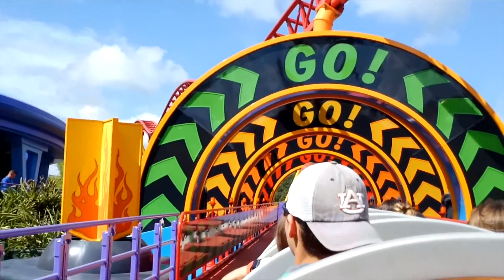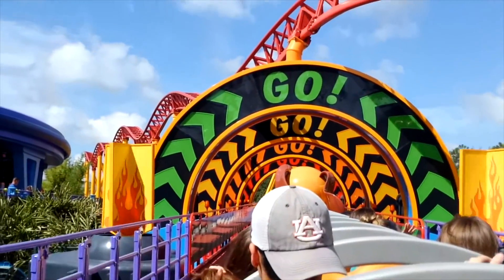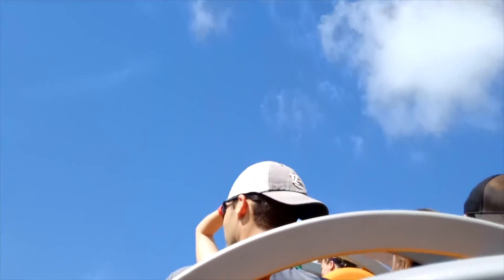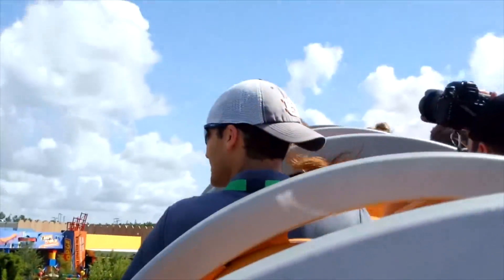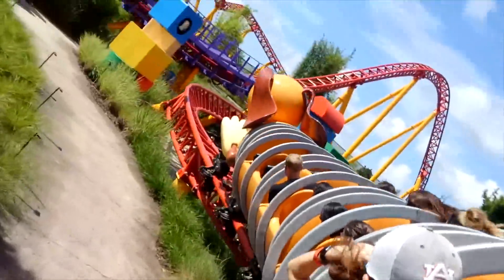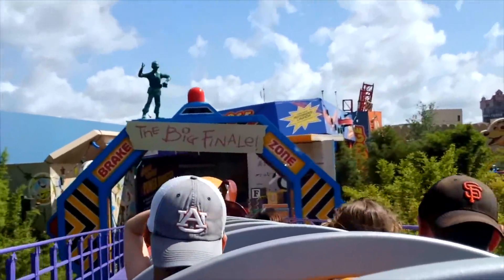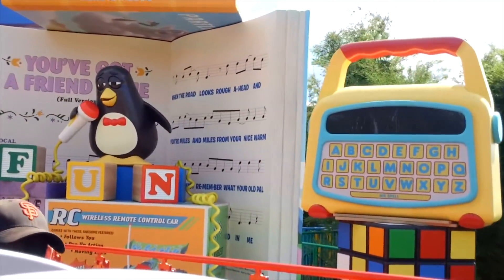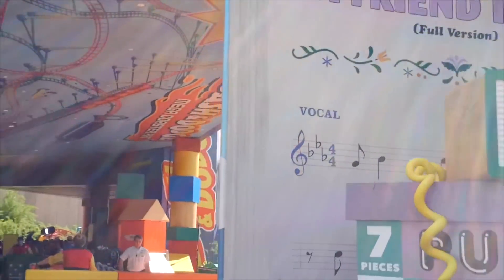Slinky Dog Dash Roller Coaster FULL POV in Toy Story Land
Take a back row ride aboard the Slinky Dog Dash family roller coaster inside Toy Story Land at Disney's Hollywood Studios. Shot with a Pivothead sunglasses cam.

Attractions Magazine covers all the best theme parks and attractions. Don't miss our shows here on YouTube.
Our featured show is "The Attractions Show"! Look for a brand new episode each Thursday morning.